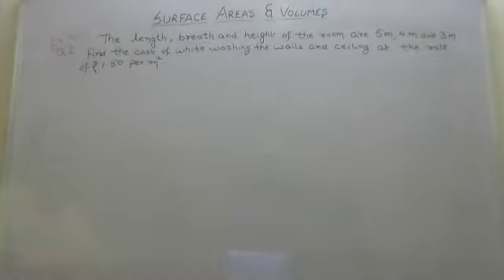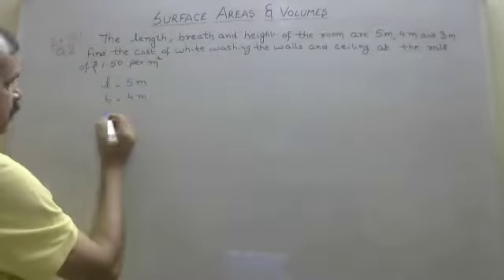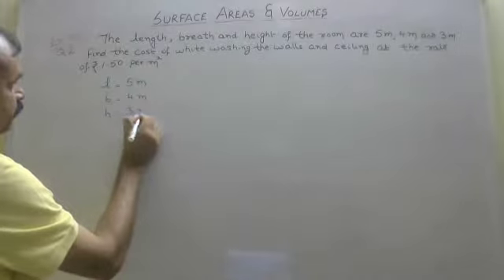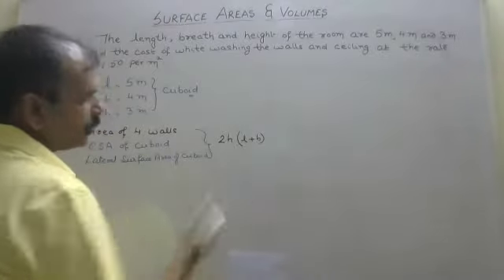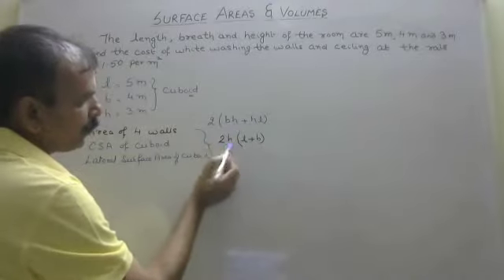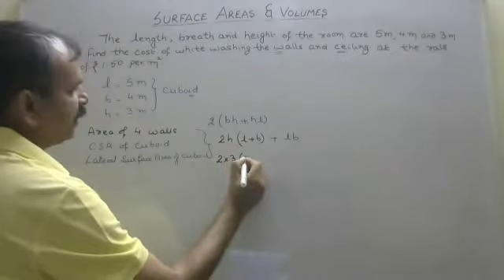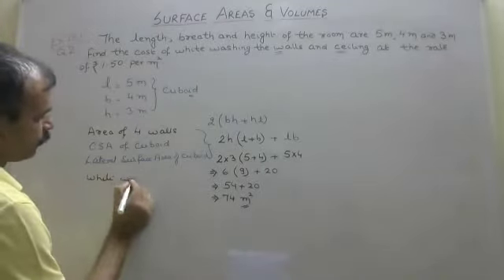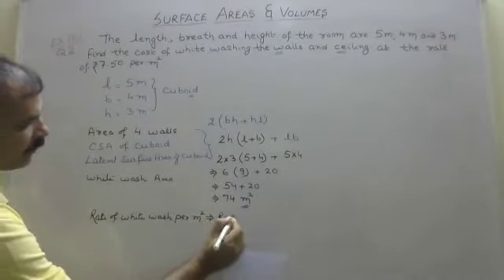CBSE CLASS 9 CH 13. SURFACE AREAS AND VOLUMES (EX 13.1 Q 2)